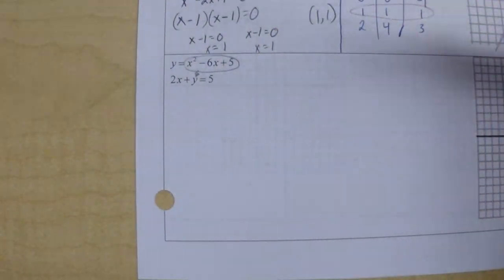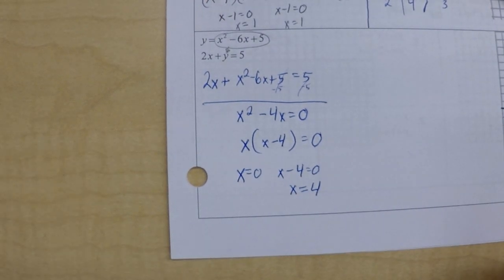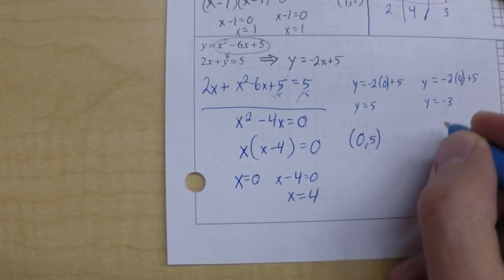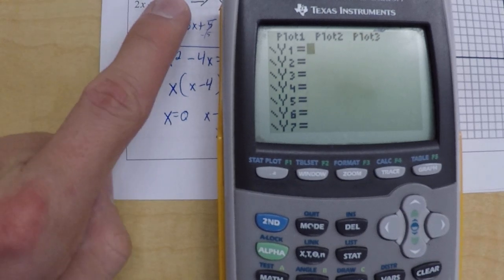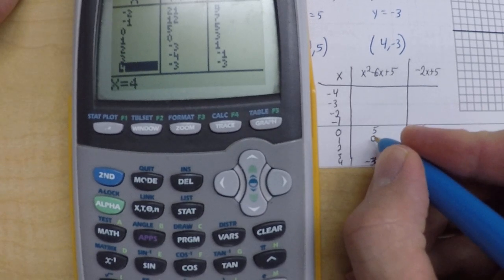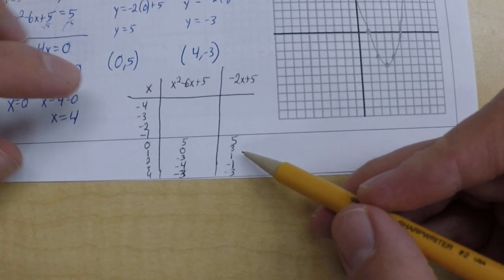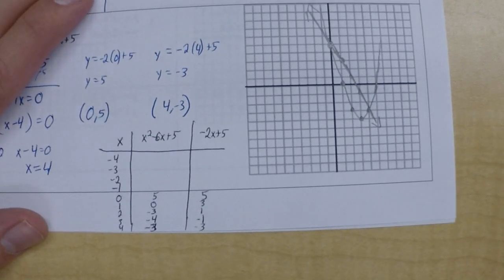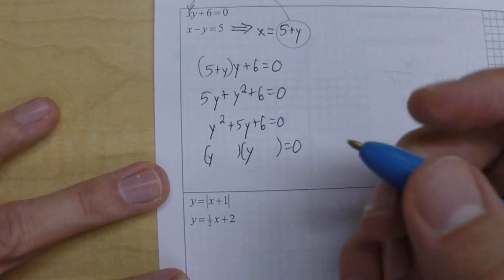Solving Systems of Equations, Part 1 Math 3